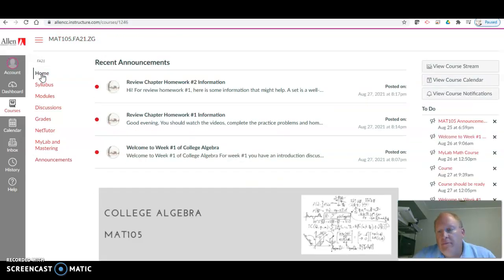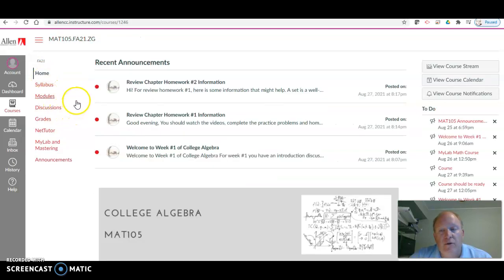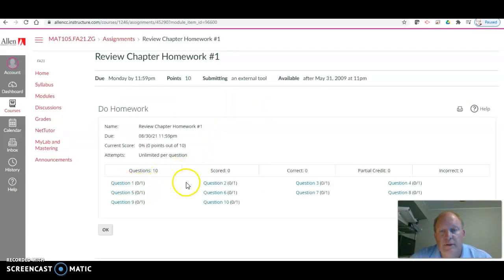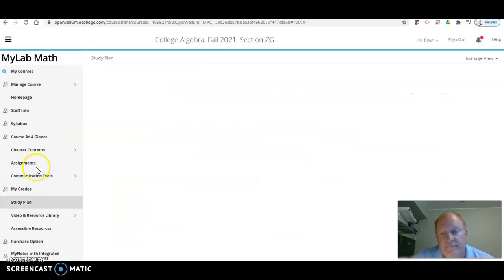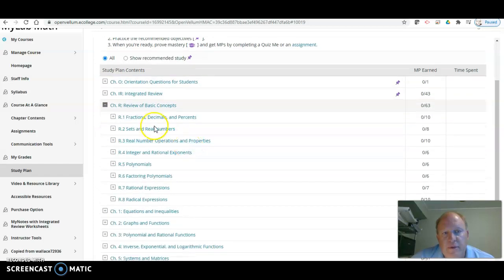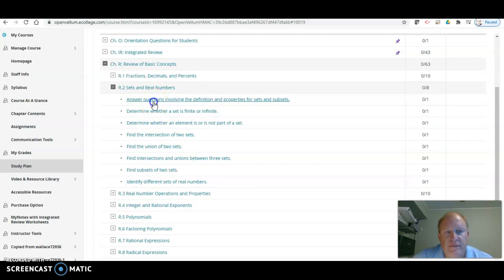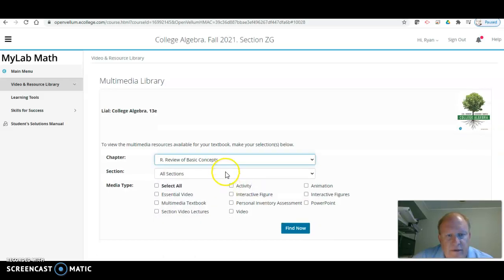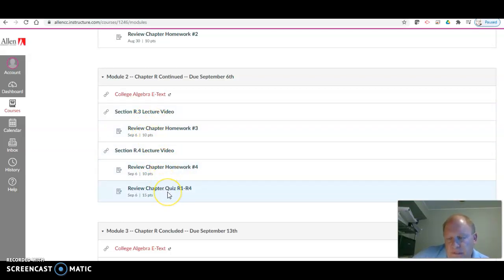Week #2 College Algebra